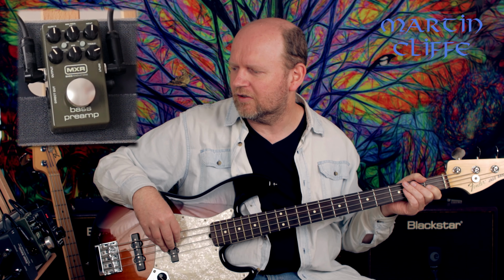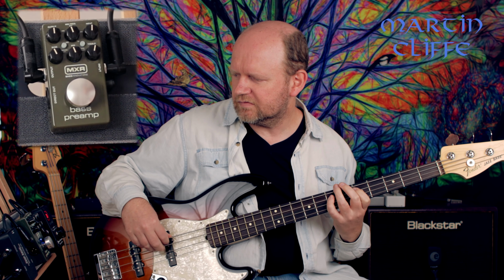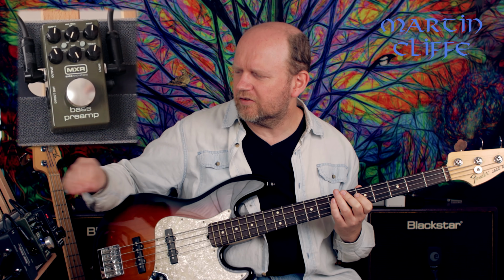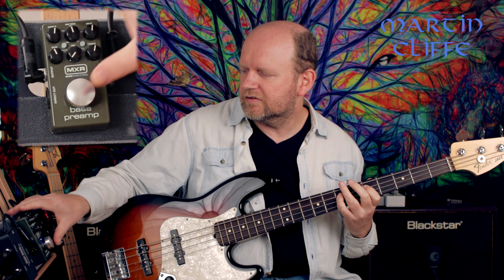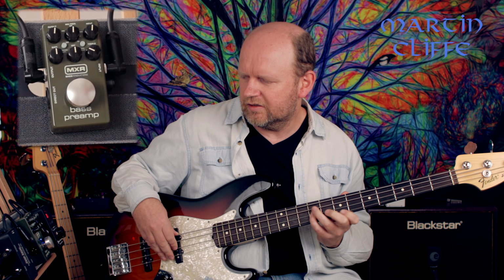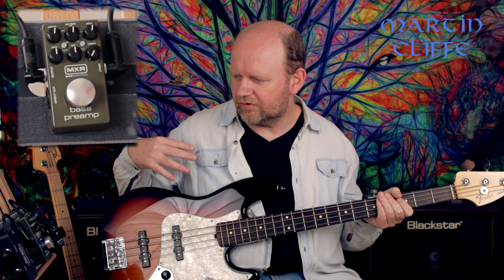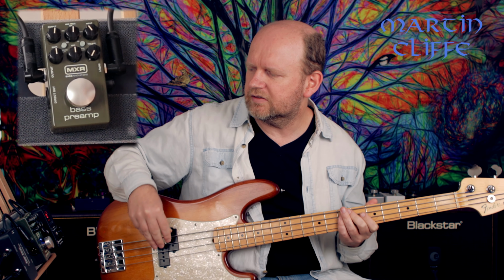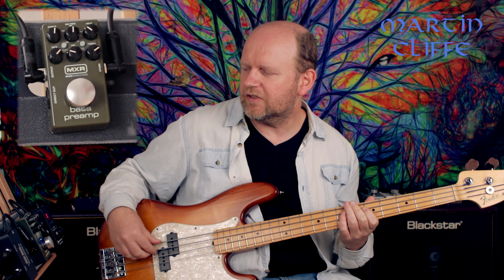MXR M81 Bass Preamp - Martin's Monday Pedal Playthrough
MXR say "The Bass Preamp combines a pristine bass preamp with a studio-quality Direct Out so you can adjust your sound to any live or recording scenario." This subtle effect can really enhance your tone, with a powerful EQ section and XLR DI out.

NOT SPONSORED - I paid full price for the gear in this video.

Signal chain - Fender American Special Jazz and Precision basses with DiMarzio pickups into the pedal, then to my Markbass Little Mark Vintage, feeding a Markbass Traveler 102P cab with a Shure SM57, and a Traveler 121P cab with a Sennheiser E906.

Hi, I'm Martin Cliffe, I'm a Bucharest-based English musician and YouTuber. As well as music stuff, my channel is about my journey away from physical and mental clutter, and towards a more minimal and intentional lifestyle, particularly as we adjust to Romanian life after 8 years in Hong Kong.

The Thinking Tree EP is available now at an online music store near you.